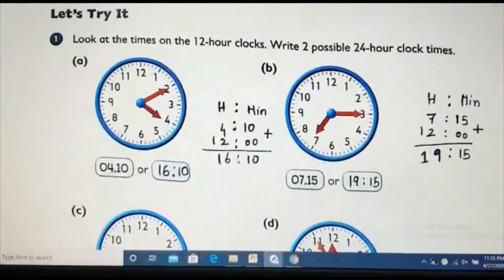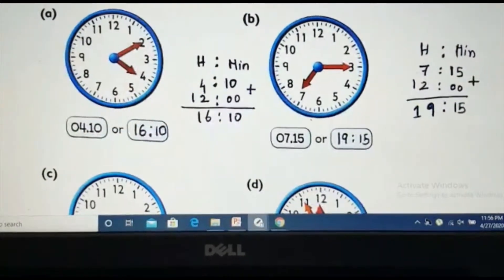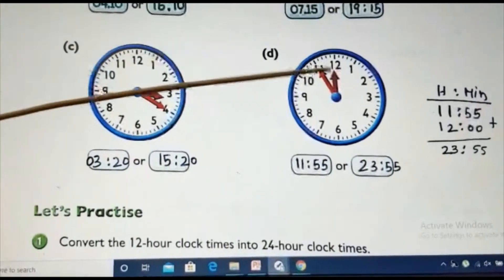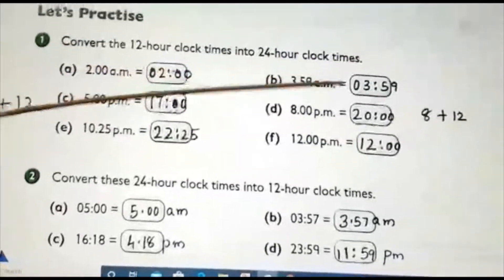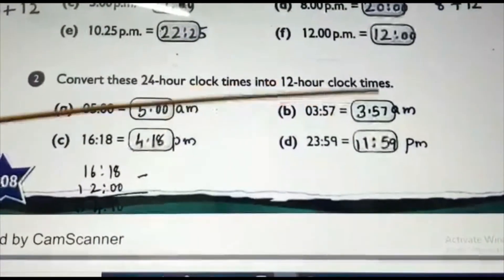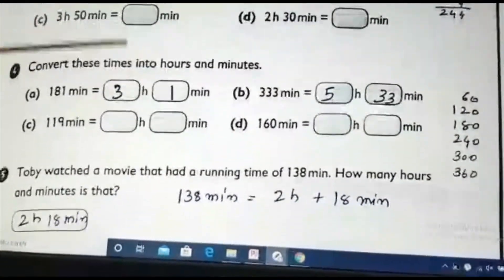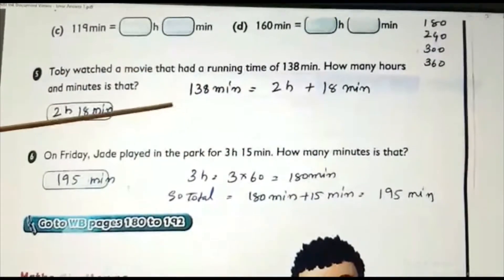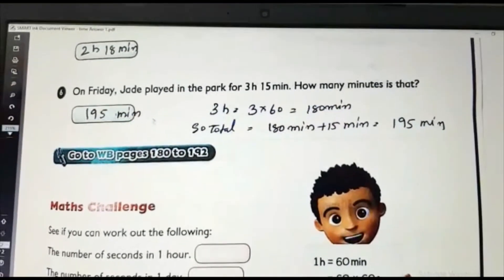time student book homework Answers Grade 6 BY TR Ambily